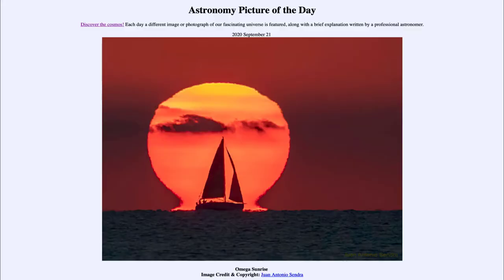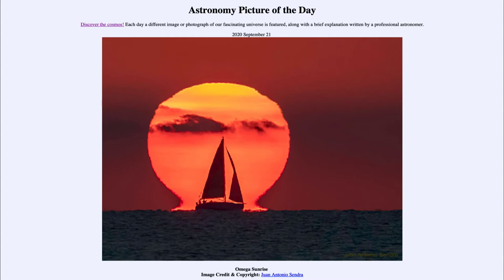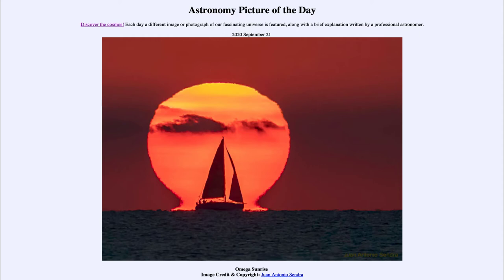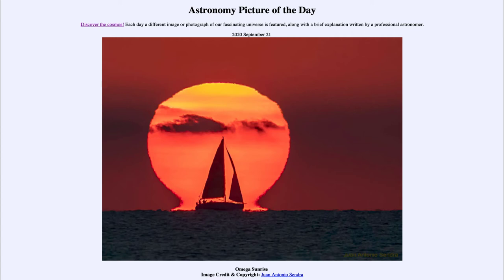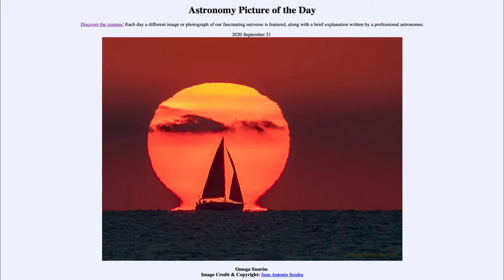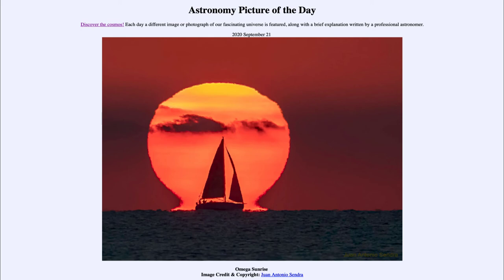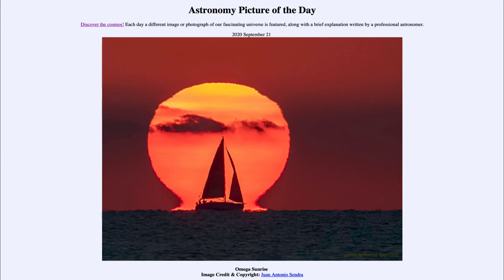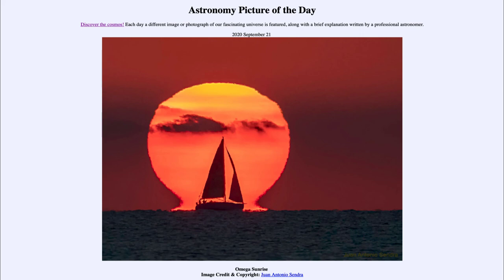2020 September 21 - Omega Sunrise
In today's image, we see our Sun rising with a sailboat in front of it. We see our Sun distorted because we are seeing the light traveling through a lot of atmosphere. The more atmosphere, the more turbulence and the more distorted objects become.